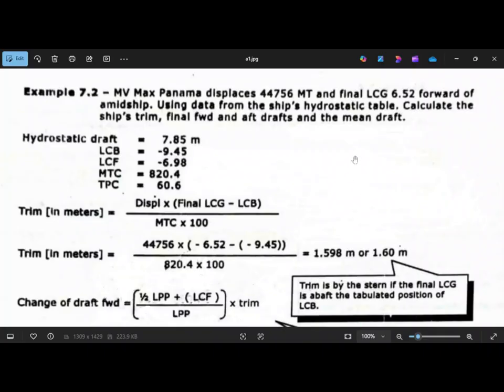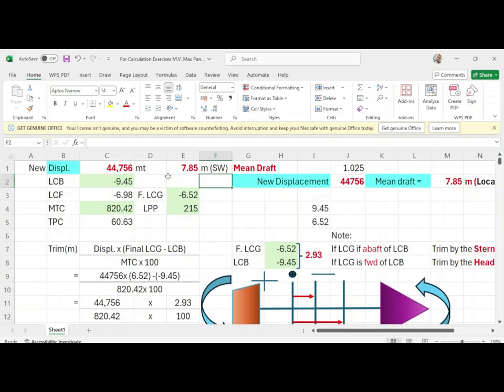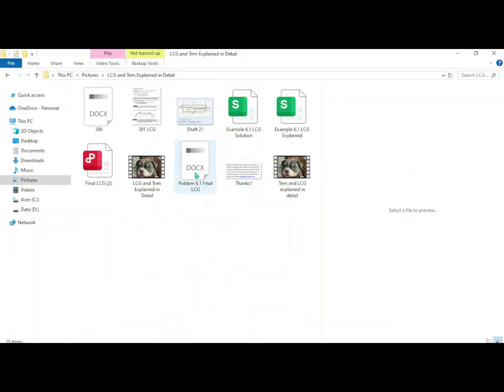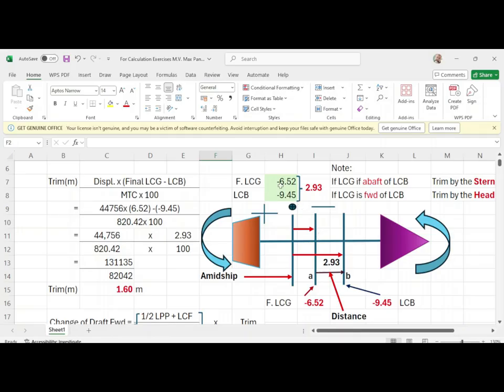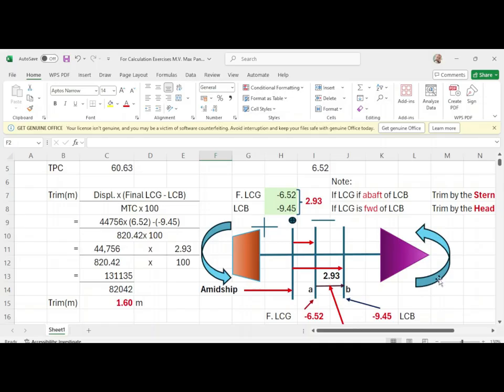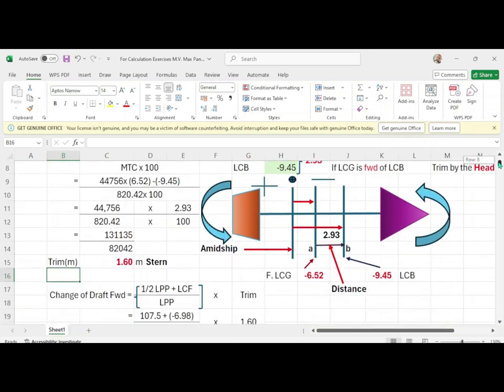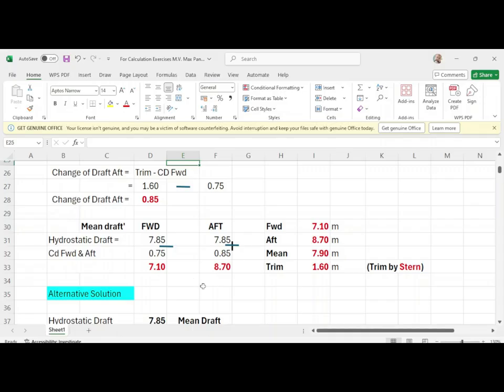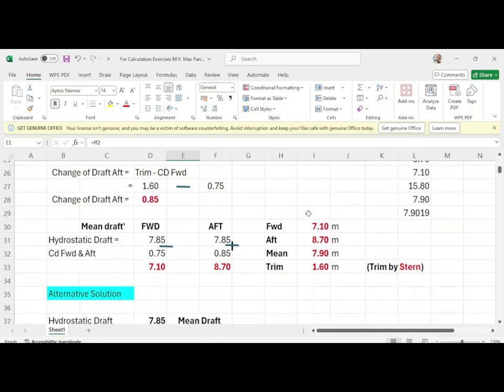How to get the vls's trim draft fwd and aft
This video is a short presentation of the roles of LCG, LCB and Trim on a vessel. I suggest that you take note of the topic discussed in the video.  The topics discussed here are very basic but of importance. A good understanding of the topic will give you a bright picture of the condition of your vessel. It will compute for you the fwd and aft draft. Take advantage of such a program to lessen your workload on board. This is not a shortcut method but rather a mathematical approach for shipboard use. I suggest that you take advantage of this program to have a better understanding of the condition of your vessel.

For Calculation Exercises M.V. Max Panama